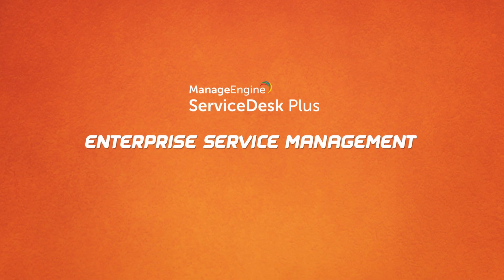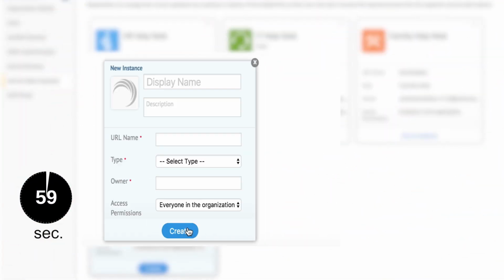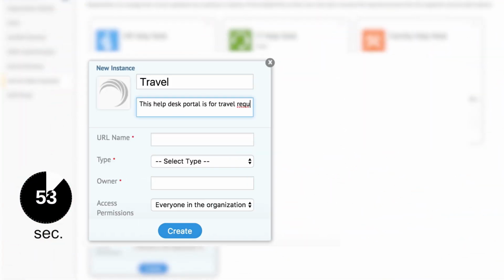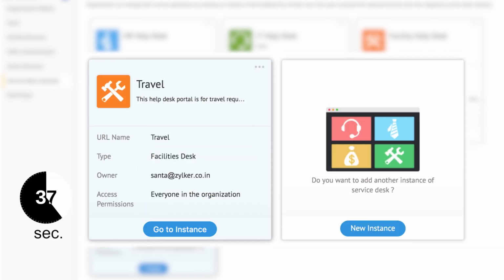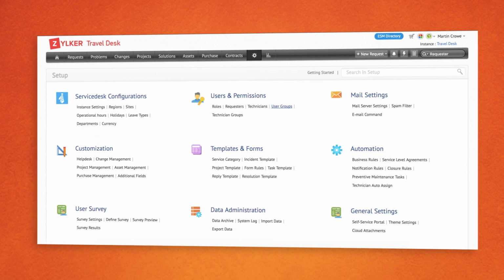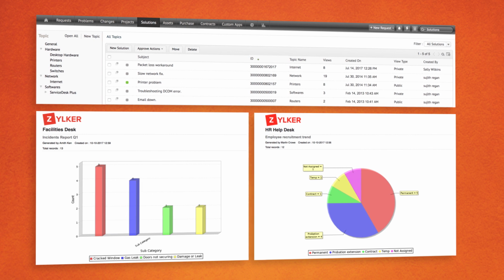Enterprise Service Management (ESM) comes to ServiceDesk Plus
Start providing IT-quality support to all your departments, in under 60 seconds, with our new rapid-start Enterprise Service Management (ESM).

We're pleased to announce that ServiceDesk Plus is now an Enterprise Service Desk that lets you extend support to all IT and non-IT departments in your organization. With this new feature, it takes you less than 60 seconds to set up service desk instances for your departments. You can leverage best practice workflows and processes, and make use of templates, reports, customizations, automations and much more to centralize and streamline all your support operations across all departments.

Not just that, your end users can also use the new Enterprise Service Desk to easily raise tickets and requests with all of your departments and not just IT. This gives them a simple and efficient way of getting their queries resolved while also ensuring that all your support activities are centralized.